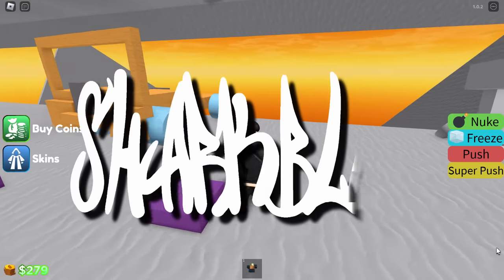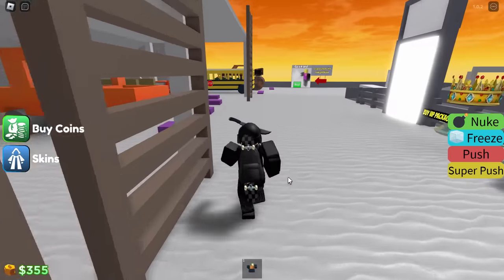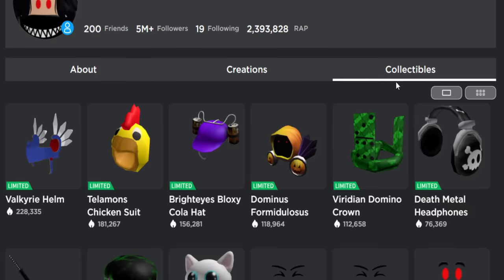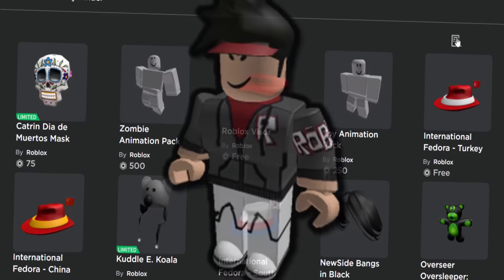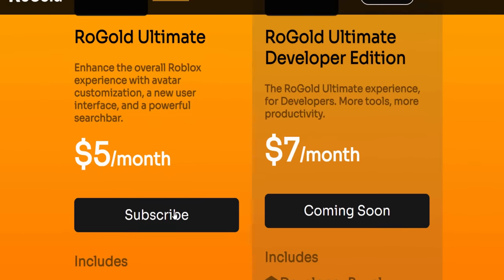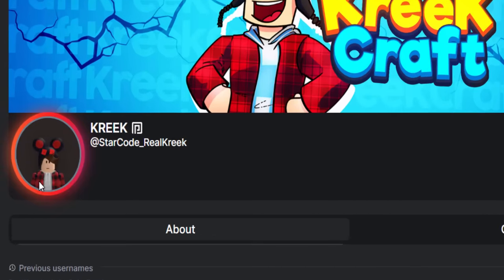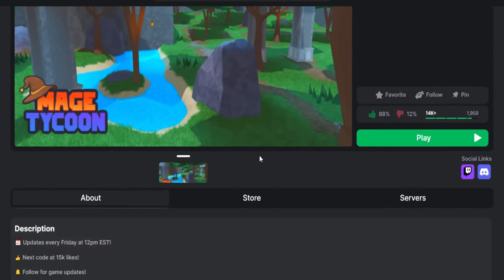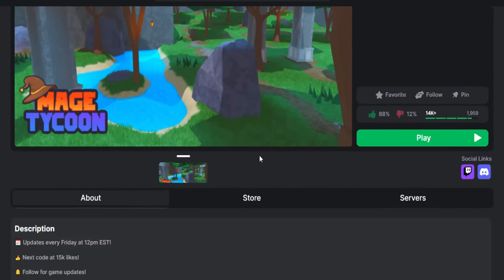THE BEST LOOKING ROBLOX EXTENSION!? ROGOLD ULTIMATE REVIEW!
Welcome back to another Roblox extension review, Today we will be checking out the RoGold Ultimate extension, It’s the extension that KreekCraft uses and a lot of Roblox players wanted to know more about it, so here is the full review!

Chapters
Introduction 0:00
RoGold Normal Edition (FREE) 1:48
RoGold Ultimate Edition Review 4:11
Outro 13:21